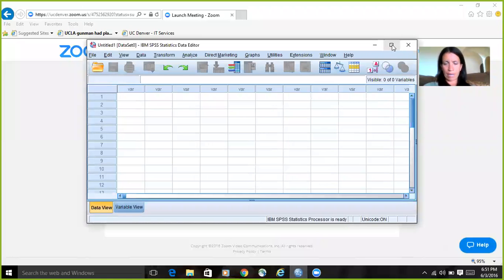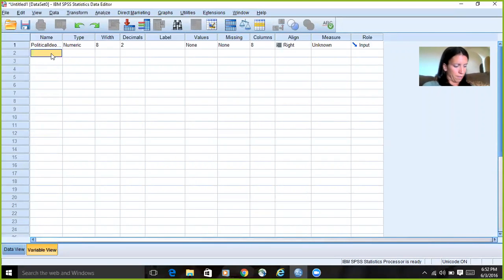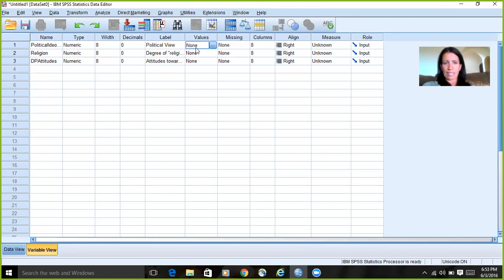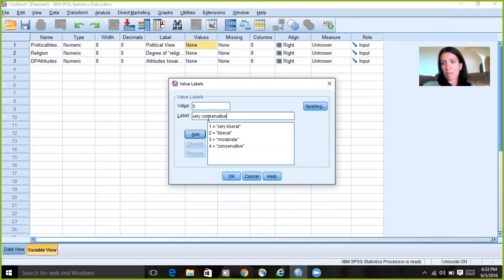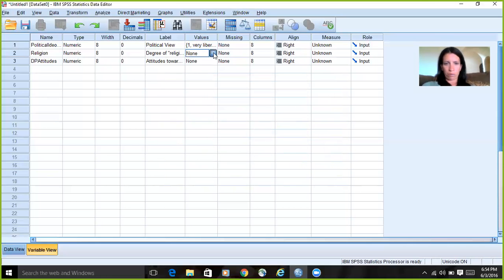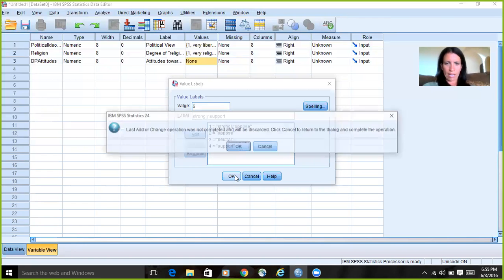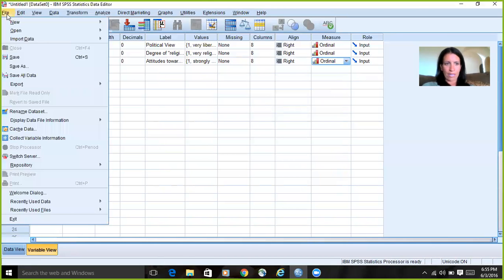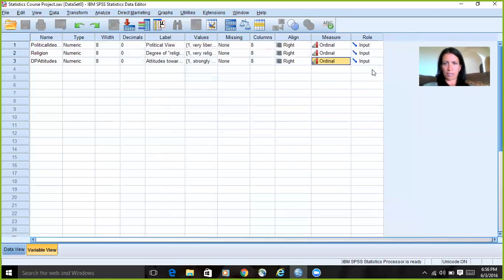zoom 0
This video is a summary and demonstration of the first part (week 1) of the course project.